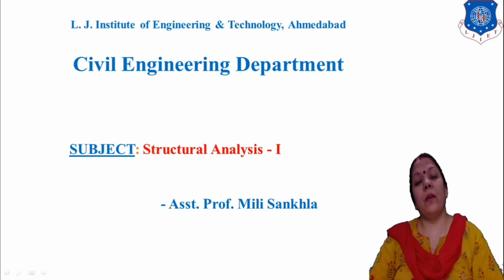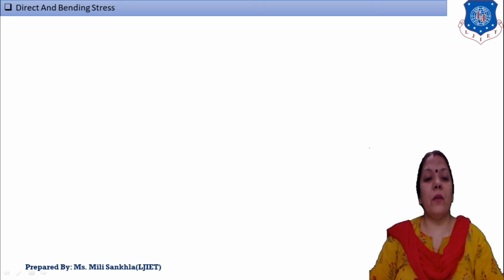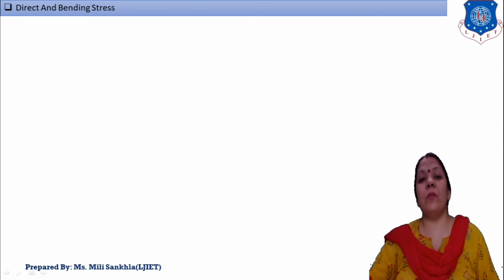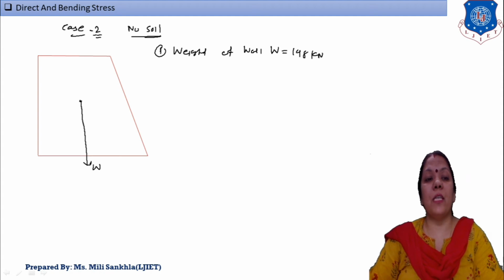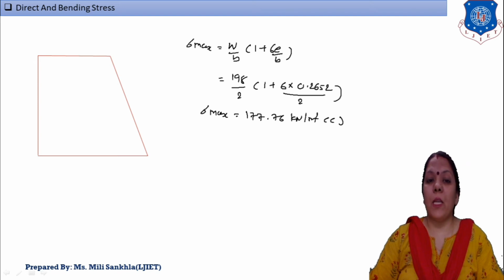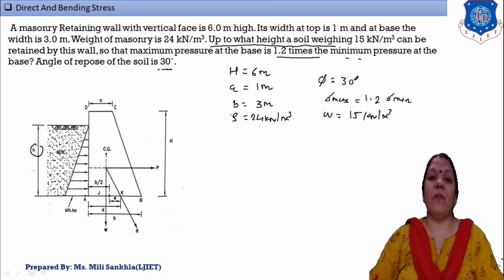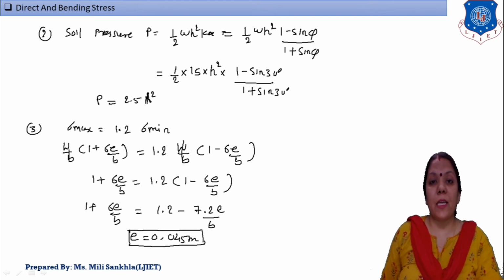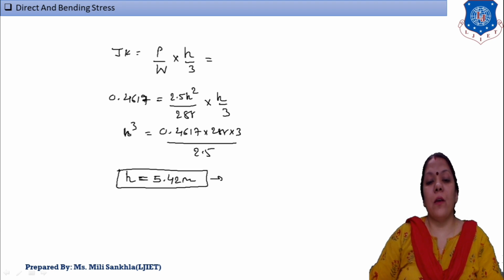Lec-23_ExampleofRetainingWall for Direct and Bending Stress|Structural Analysis -I|civil Engineering